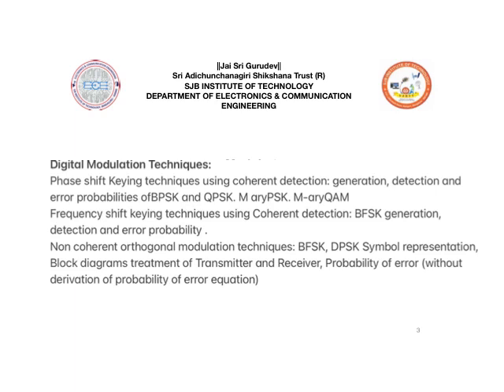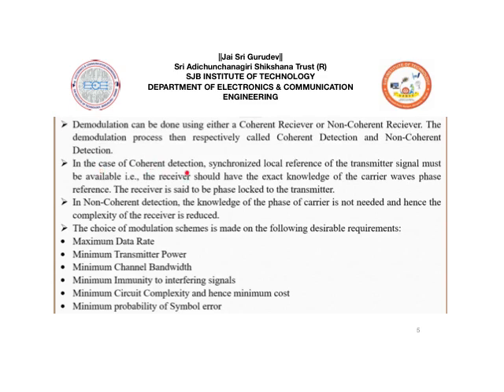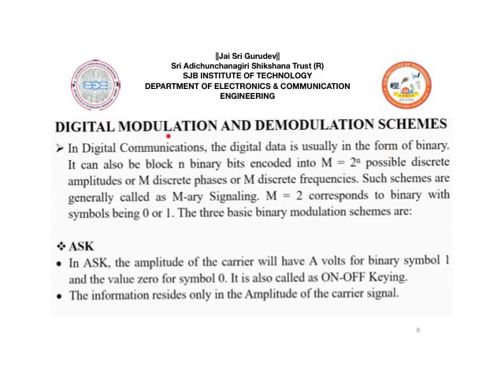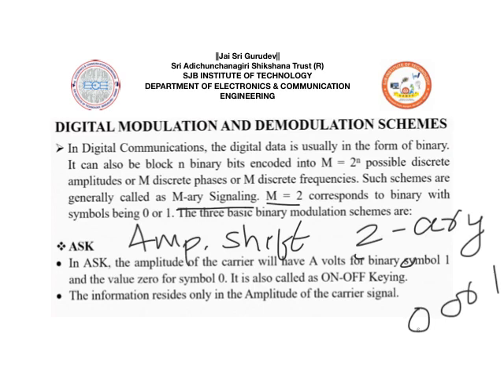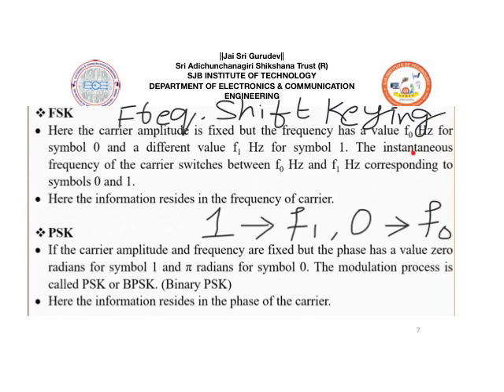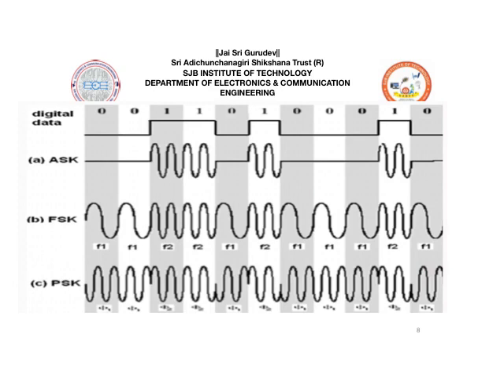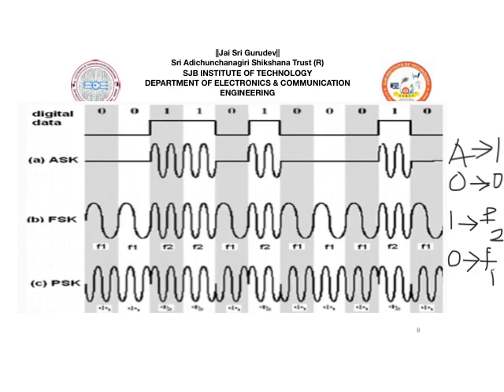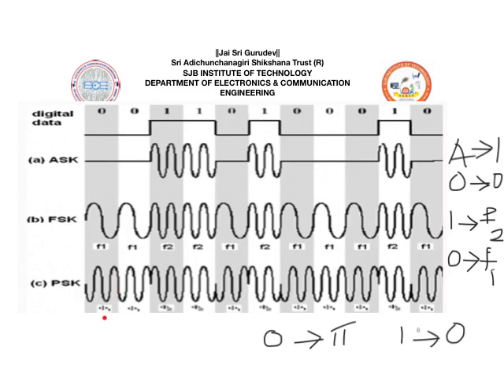DC_Mod3_Digital Modulation Techniques